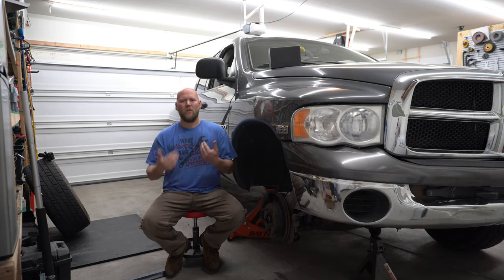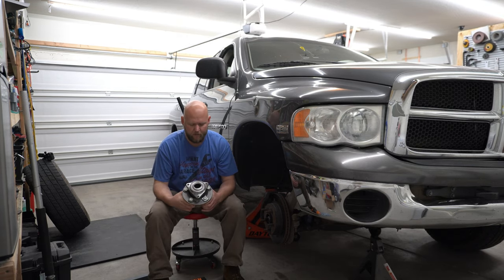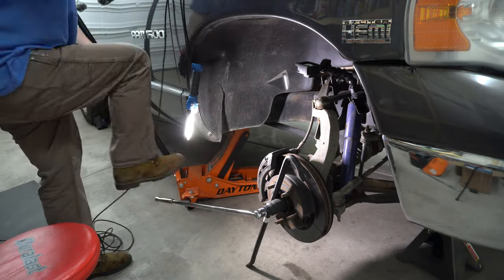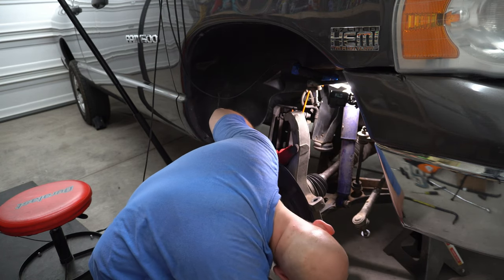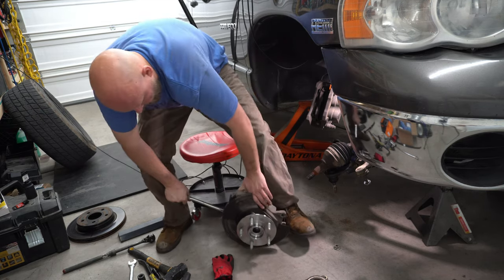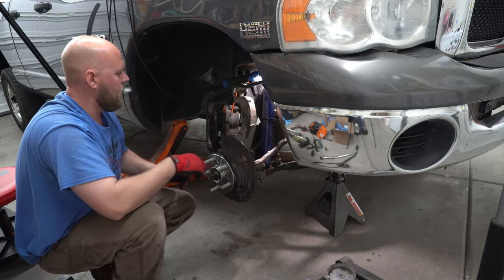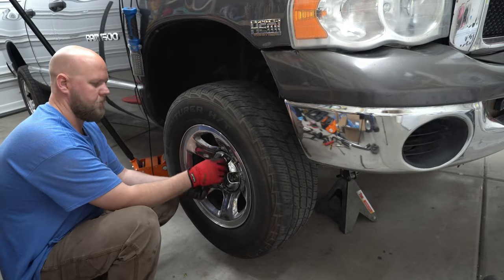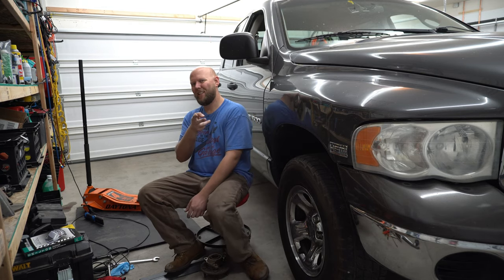Ram 1500 Wheel Hub Bearing Replacement 2004 Dodge Ram 1500 4x4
Ram 1500 Wheel Hub Bearing Replacement 2004 Dodge Ram 1500 4x4. This is a DIY video done from a guy who has no idea what he is doing. Follow along and duplicate this at your own risk! That being said this is a pretty easy job to do yourself and not overly complicated. The wheel hub bearing assembly could be much much worse lol

Bearing I used
Note - Depending on your vehicles ABS situation you may or may not need a different one.